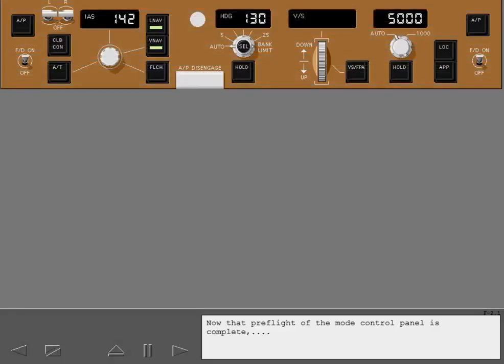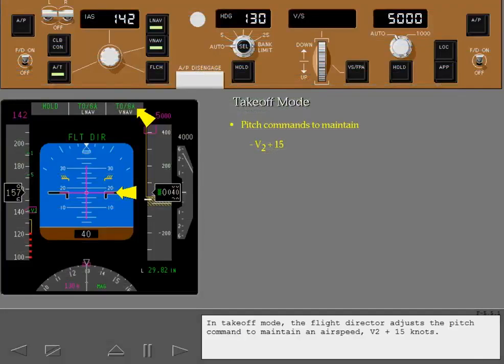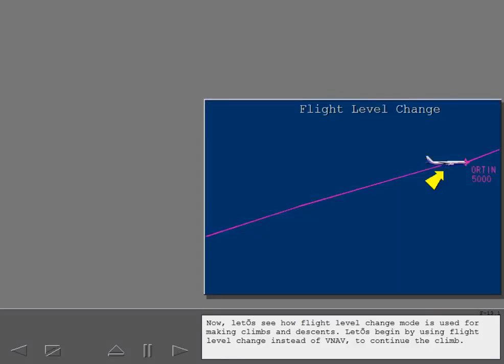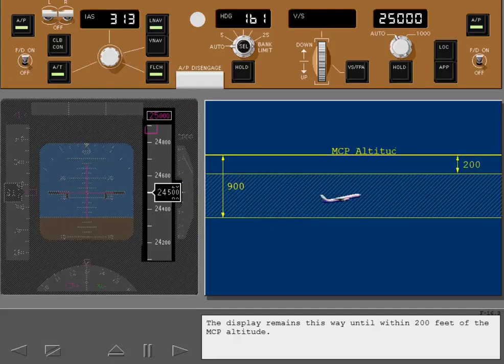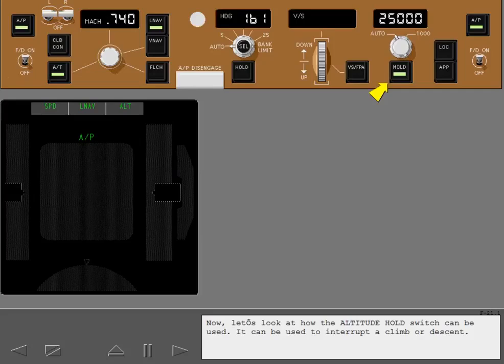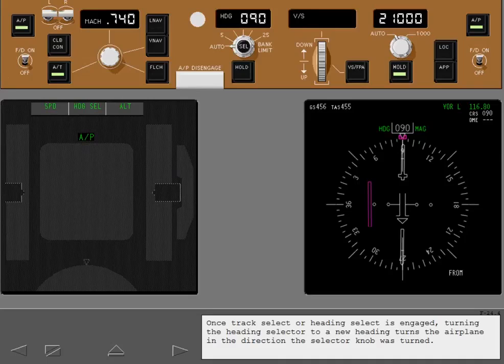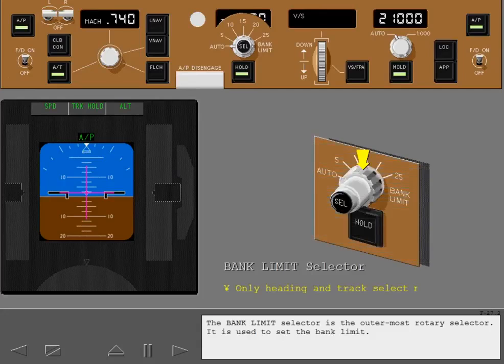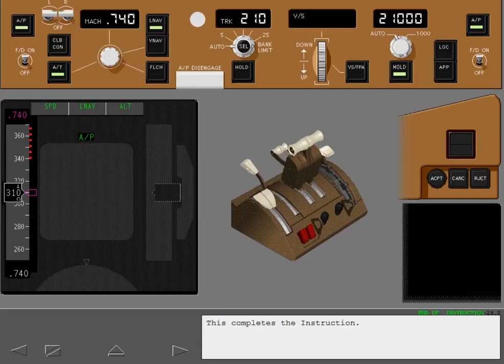Boeing 777 Cbt #10 Autoflight Takeoff Climb Cruise And Autothrottle Controls